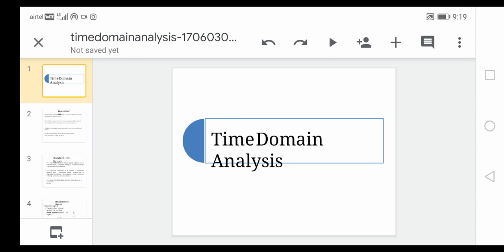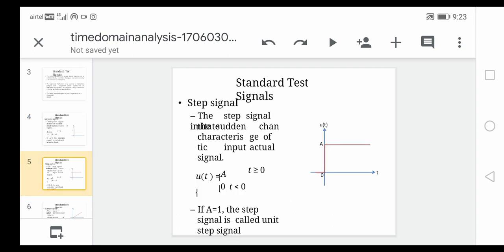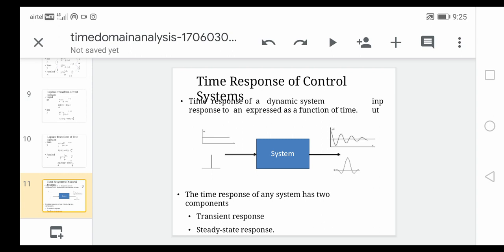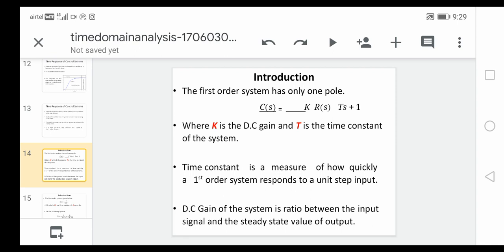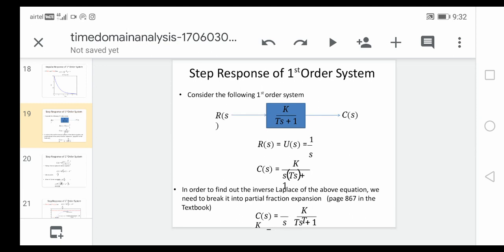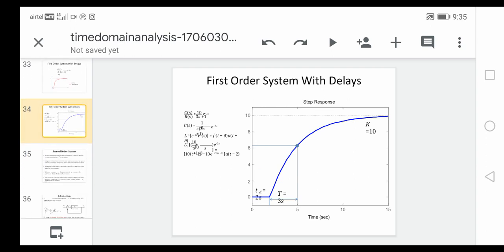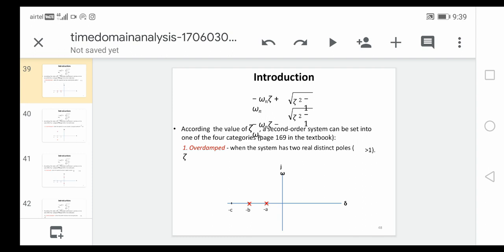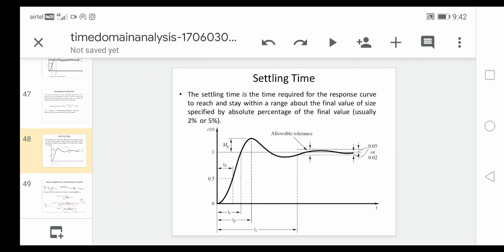Time Domain Analysis